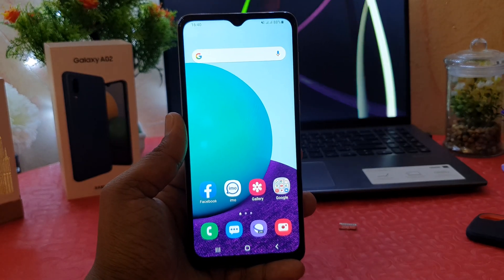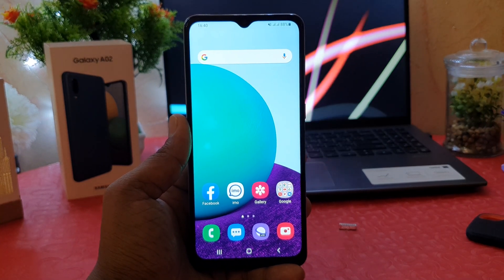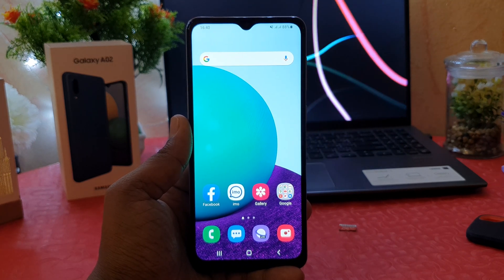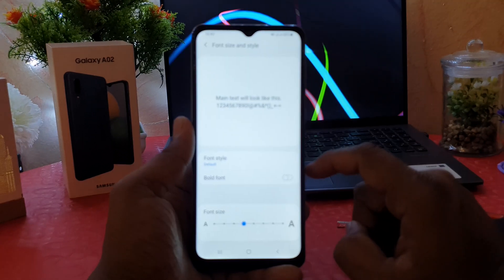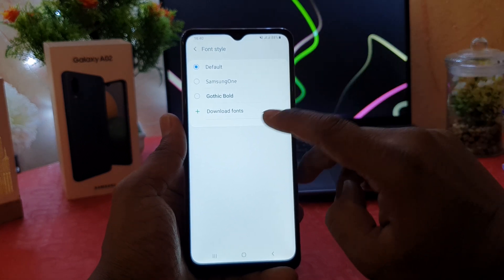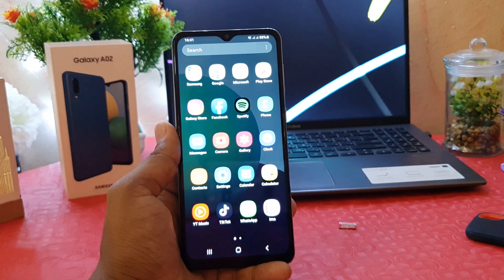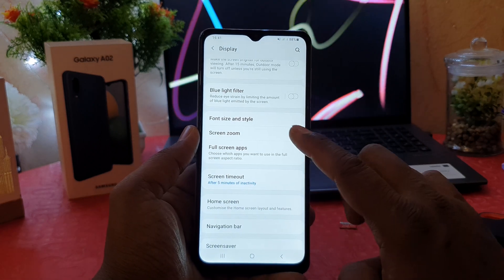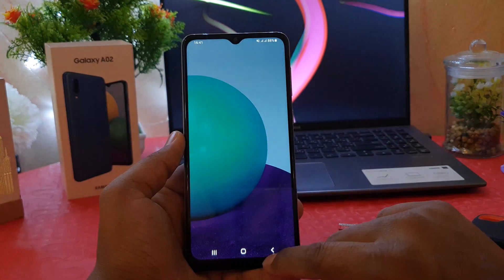How to change font Style in Samsung Galaxy A02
In this video I am going to share with you how to change font style in Samsung Galaxy A02